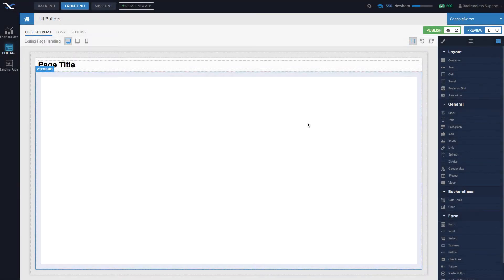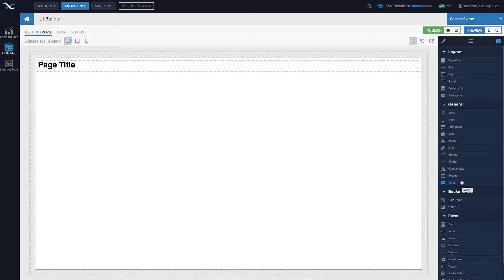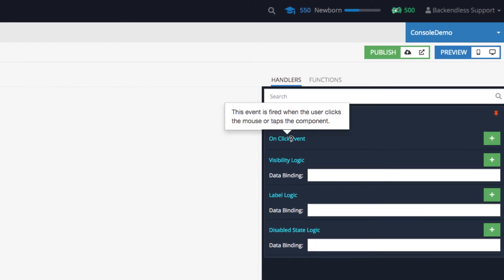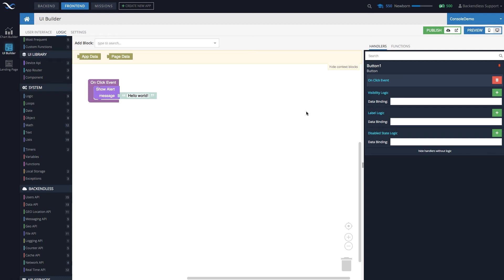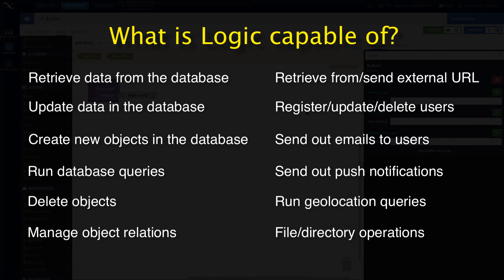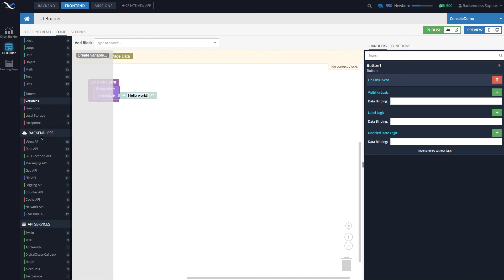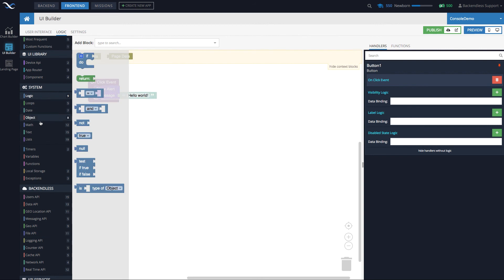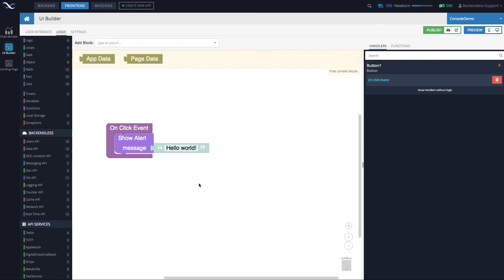Introduction to Logic in UI Builder - Developing Apps without Coding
In this video, we introduce an important part of any application - Logic. The UI Builder system provides the no-code approach to adding logic to your application. With this approach, you use an intuitive drag-and-drop interface for expressing the logic executed in your app, such as retrieving data from the database, sending notification emails, controlling the state of the UI components, etc.